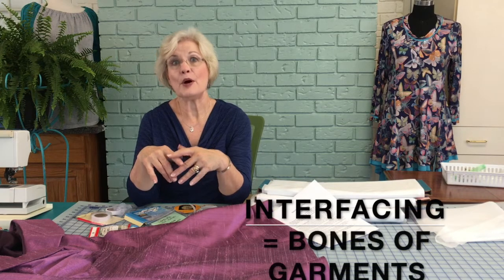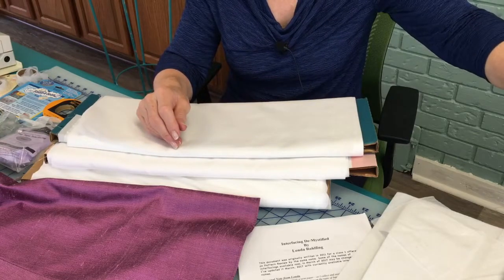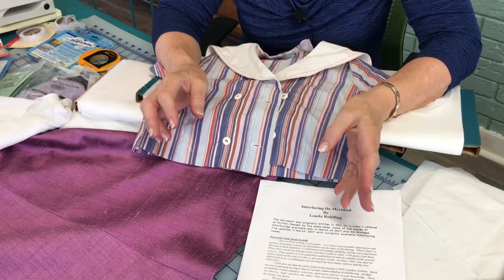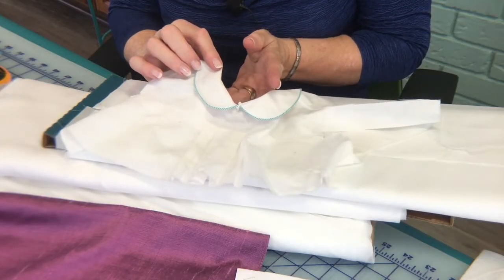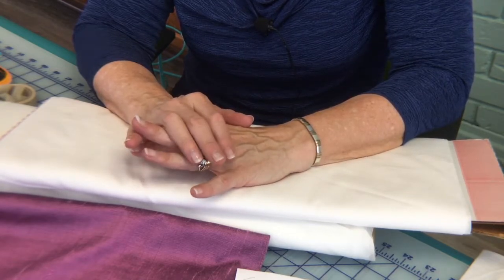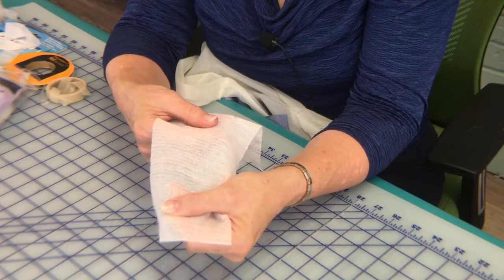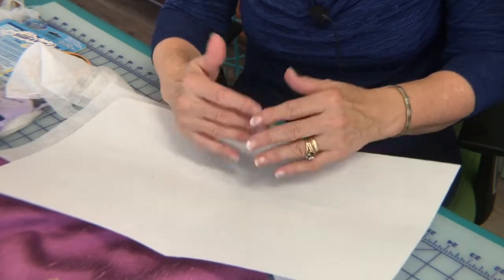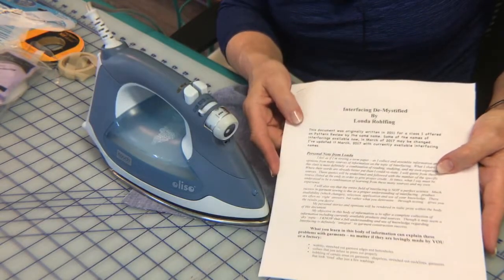Interfacing De-Mystified for Sewists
Londa clearly teaches what interfacing is, why/where it is needed, the types available, and how to apply.

Purchase Londa's 26 Page PDF including many more details of how to use and complete descriptions on many types available.  $5.

8 Way Knit Fusible Tricot Interfacing - French Fuse Knit Tricot is what I have in stock at this time - love it as well!